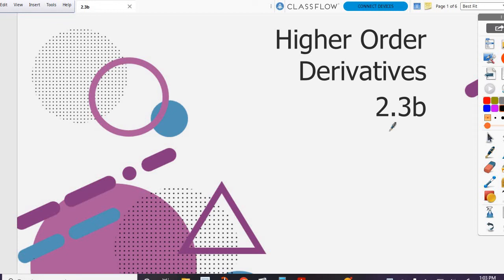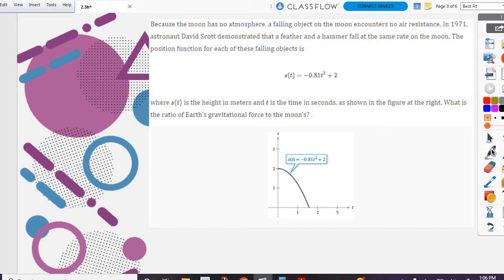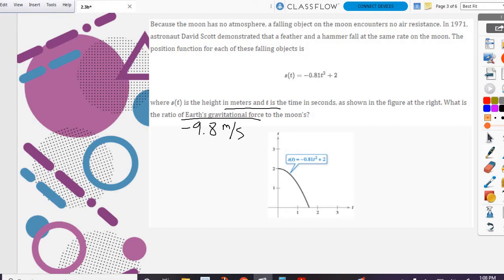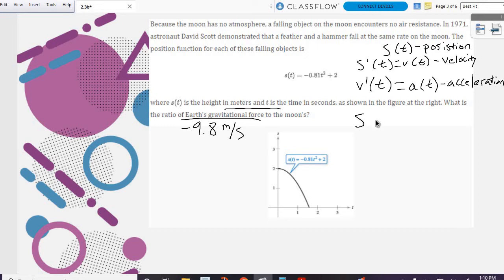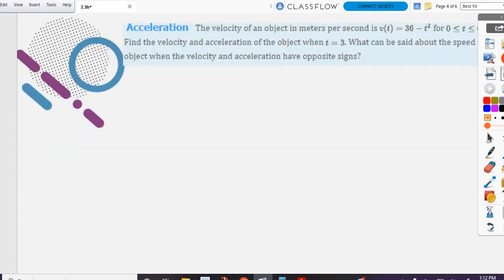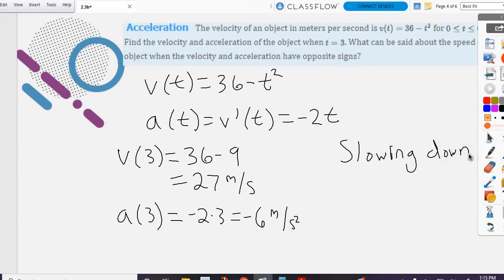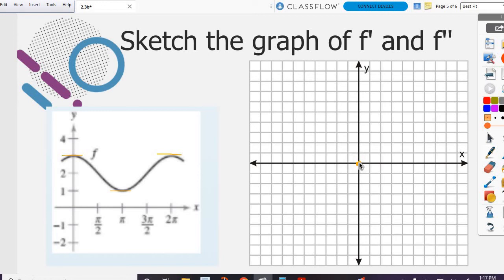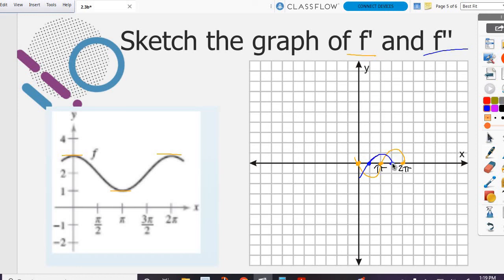Higher order derivatives